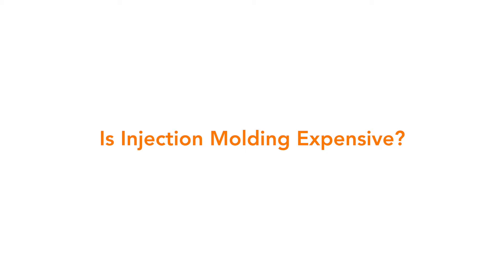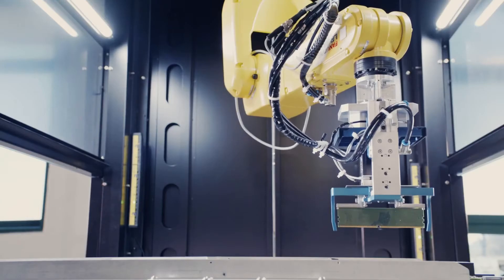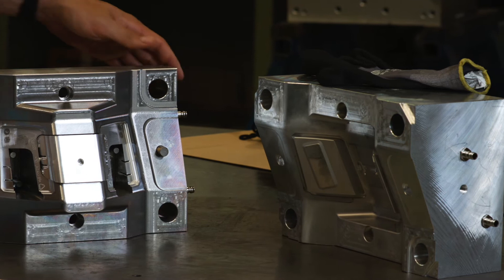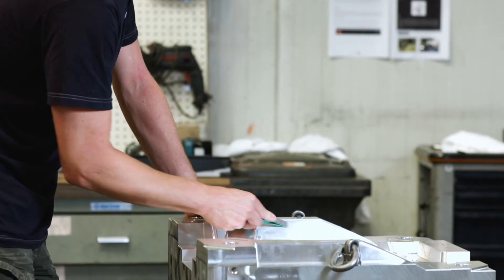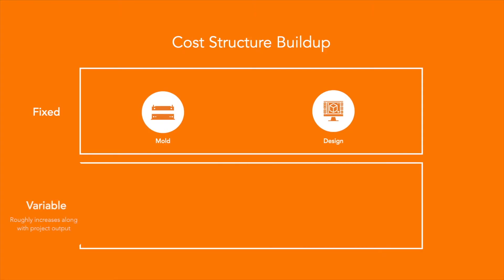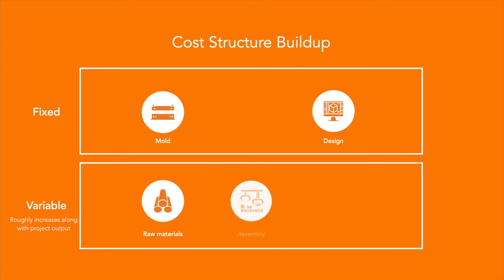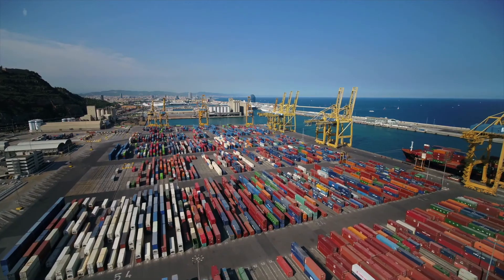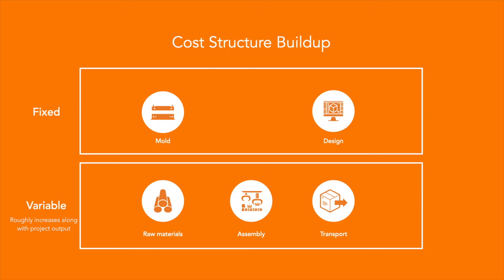Is Injection Molding Expensive? – An Overview of Project Cost Structure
Many people wonder how the cost structure of an injection molding project is made up. In this video, we’ll highlight the most important cost factors you need to consider before manufacturing your plastic product.

Injection molding consists of many steps. Some of them constitute a one-time investment, such as design and mold creation. Others grow more linearly with your desired output volume, such as raw materials, assembly and shipping. This brings some complexity when trying to calculate your overall production costs beforehand.